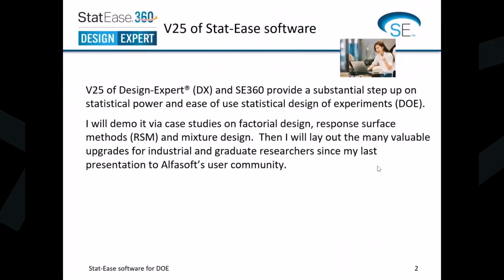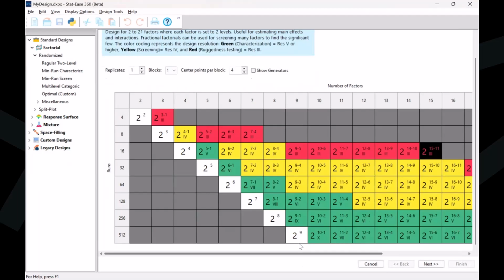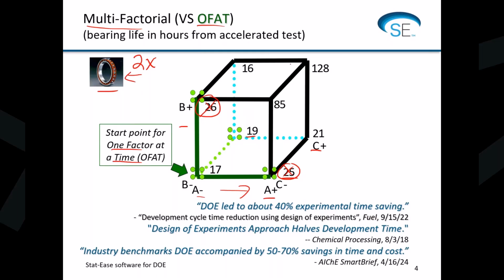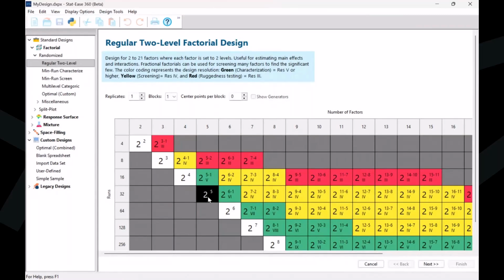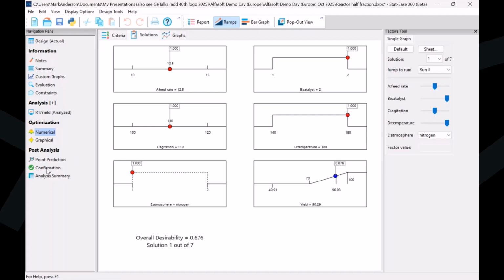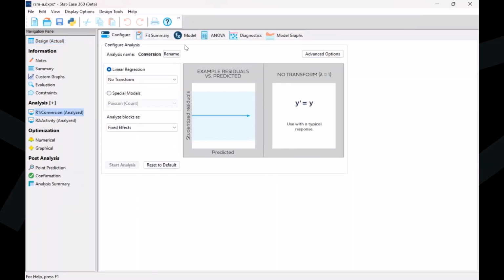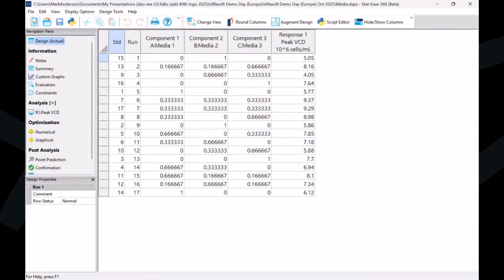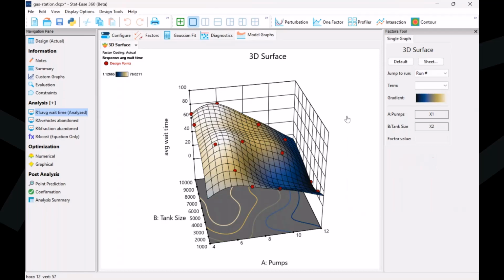Stat-Ease 360 – Multifactor DOE Made Easy and More Powerful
Engineering Consultant Mark Anderson, author of the DOE/RSM/Formulation Simplified trilogy, introduces cutting-edge tools for multifactor design of experiments (DOE) provided by the most recent release of Stat-Ease software.

Research and development (R&D) scientists and engineers will do well by this briefing on DOE. Learn how DOE-dedicated Stat-Ease® 360 and Design-Expert® software make this powerful multifactor tool easy to use and yet powerful.